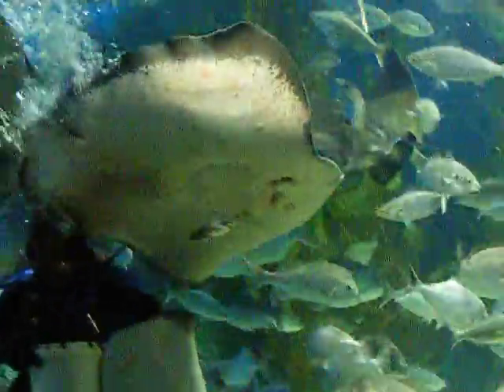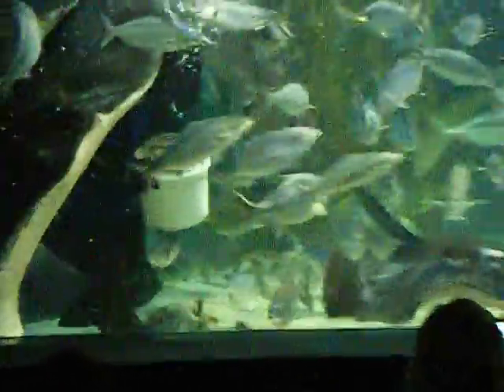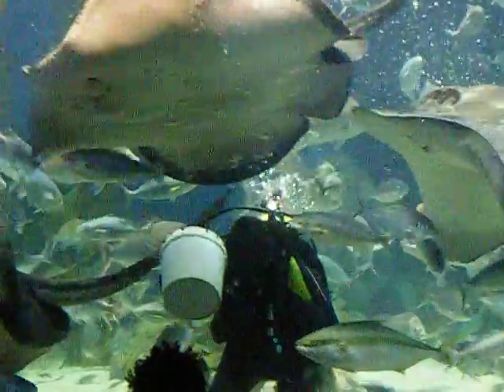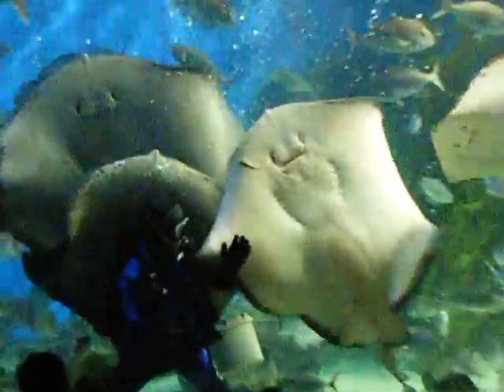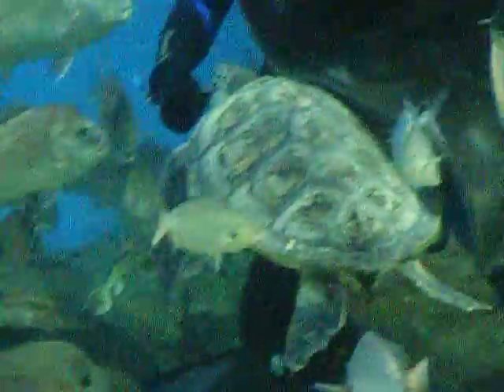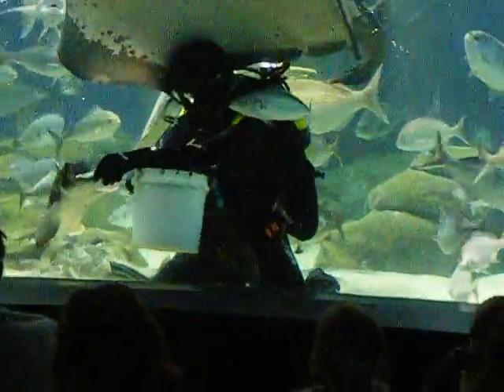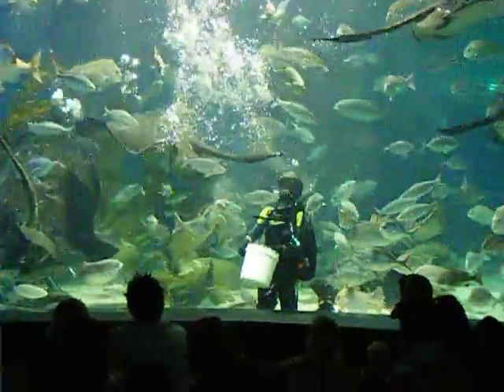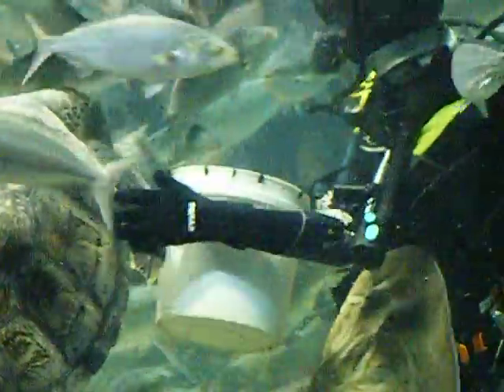Feeding Frenzy :)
Down at the melbourne aquarium around 2 pm one can see this feeding frenzy where 2 divers get into the main tank and feed manta ray and sharks. towards the end you will also see a turtle tryin to get scraps and almost chewed the divers fingers off OUCH!!!